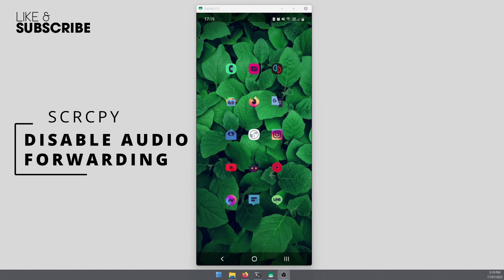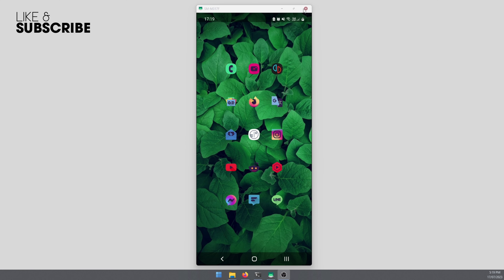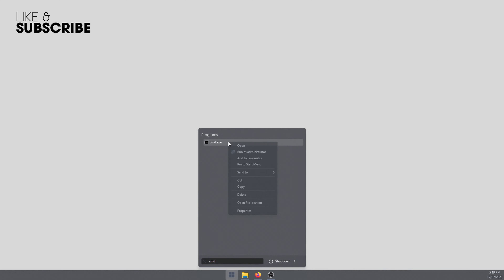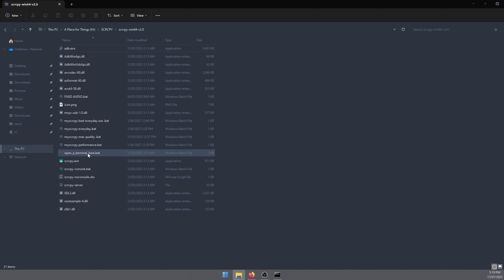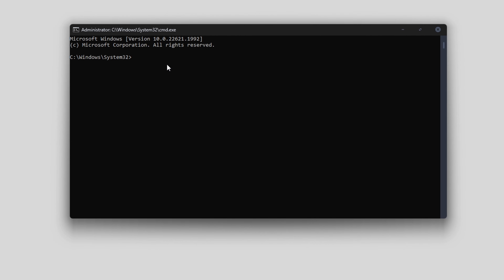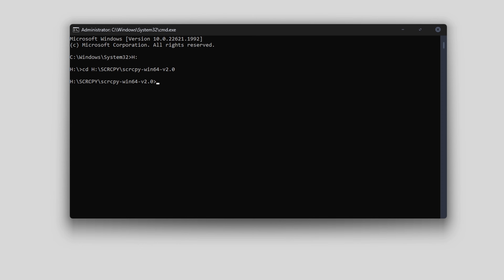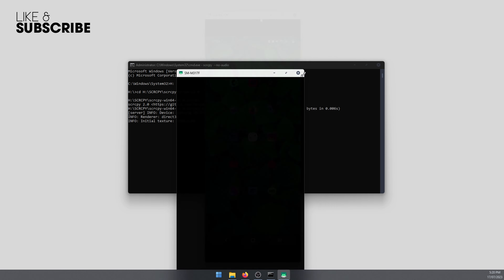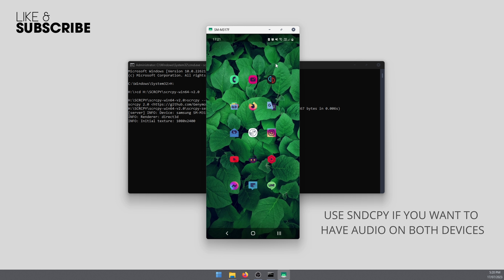Disable Audio Forwarding in SCRCPY - Turn Off Audio Streaming in SCRCPY.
In this YouTube video, you will learn how to disable audio forwarding/streaming in SCRCPY.

🟧 COMMAND: scrcpy --no-audio